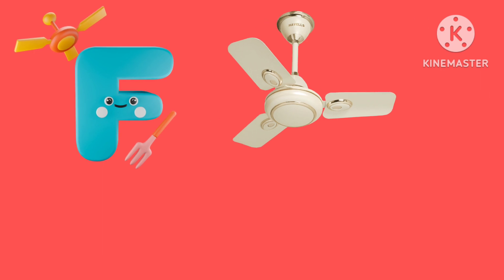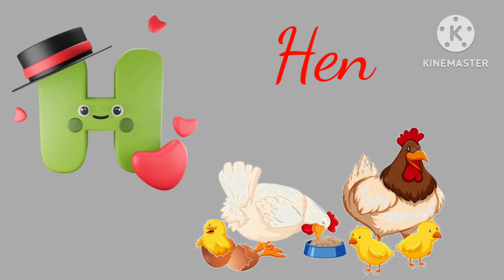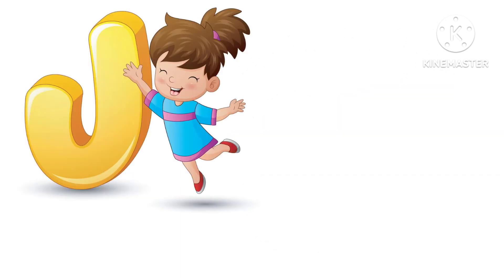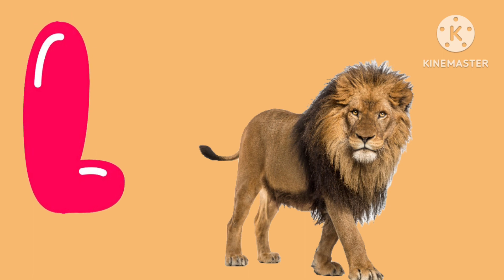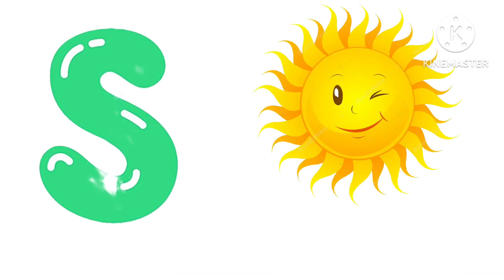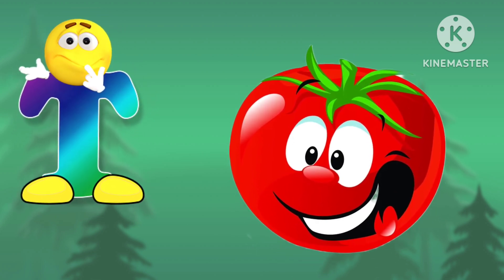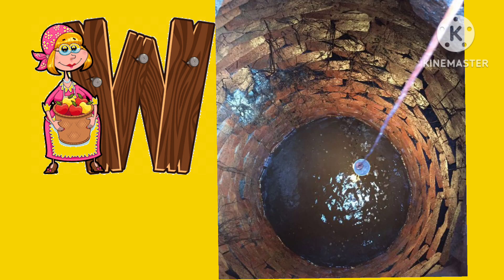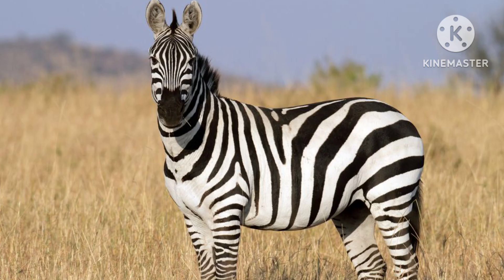ABCDEFGHIJKLMNOPQRSTUVWXYZ ||| write the alphabets a to z step by step for kids | abc song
ABC Phonics Song | Abc phonics song nursery rhymes | Letter sounds for kindergarten phonics sounds | Alphabet song | Learn Alphabet graphemes for Children, kids,  toddlers, preschoolers will learn Phonics song , ABC song , alphabet song,  kids songs & Nursery Rhymes , English alphabets A to Z , A is for Apple

1. toddlers learning videos
2. educational videos for 5 year olds
3. learning videos for toddlers
4. kindergarten learning videos
5. kindergarten learning videos reading english
6. kids a to z reading
7. Kids learning Videos for 5 years
8. preschool learning videos for 3 year olds

Nursery rhymes in English,Piosenki dla dzieci po angielsku, canciones en inglés para niños,เพลงภาษาอังกฤษสำหรับเด็ก, Comptines en anglais,Kinderlieder in Englisch, Lagu-lagu anak berbahasa Inggeris, Musik Untuk Anak,Engelse kinderliedjes, Músicas em inglês para crianças, Gyerekzene, barnvisorna på engelska, 英文兒歌, Písničky v angličtině, أناشيد أطفال باللغة الإنجليزية, अंग्रेजी में नर्सरी कविताएं, Barnerim på engelsk, Canzoni per bambini in inglese.bhi